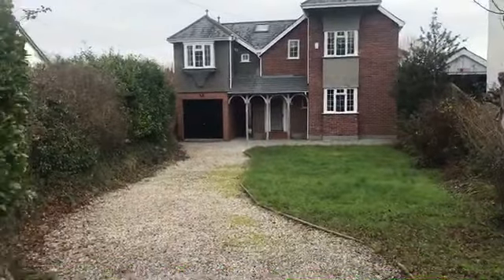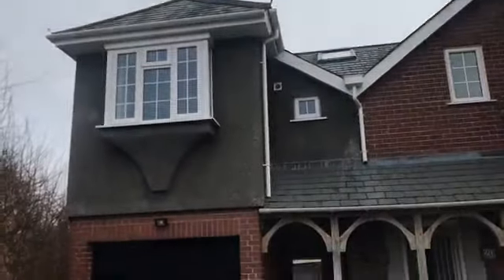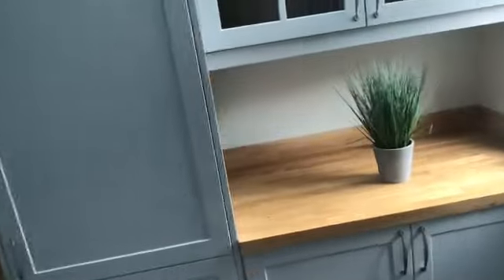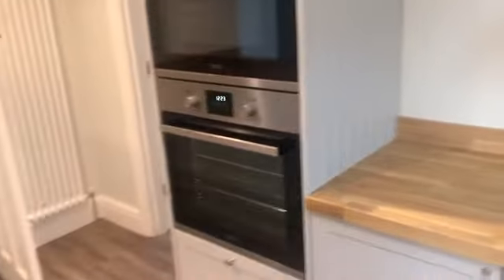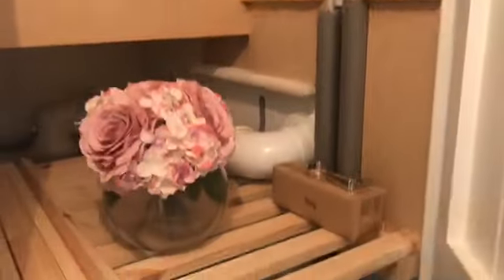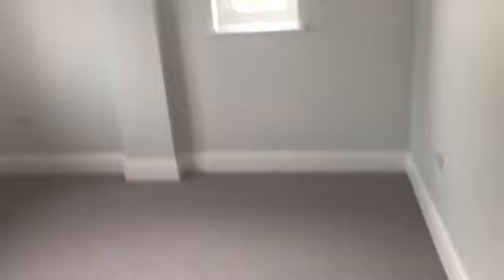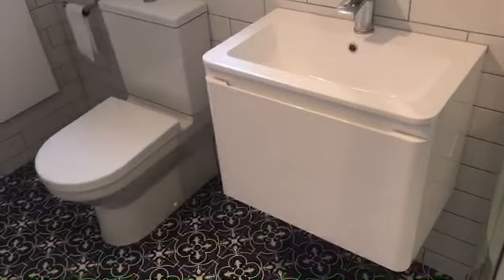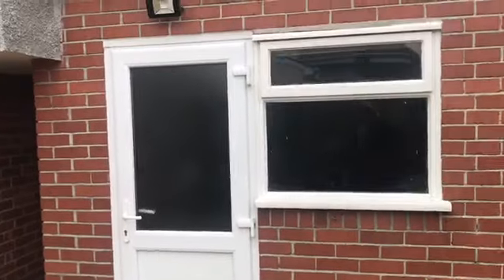The Cottage, Hill Lane